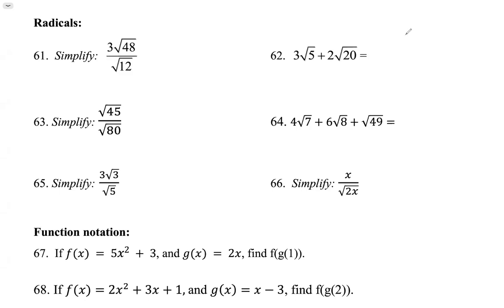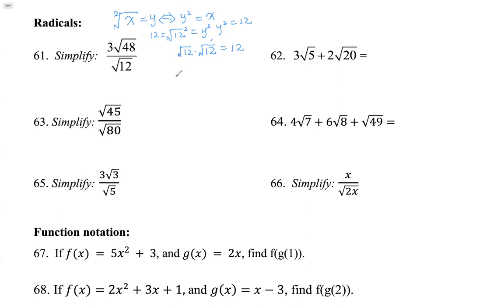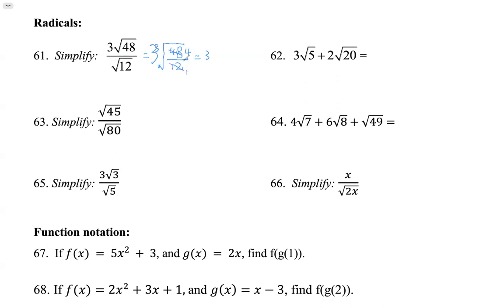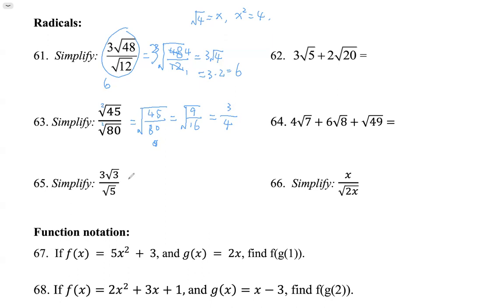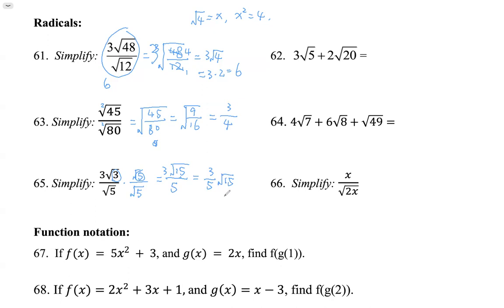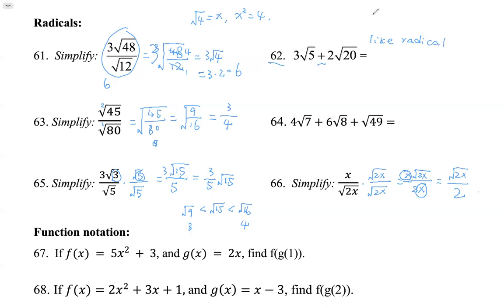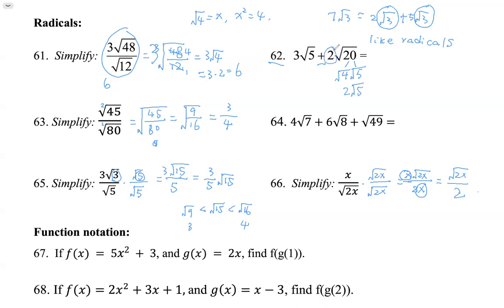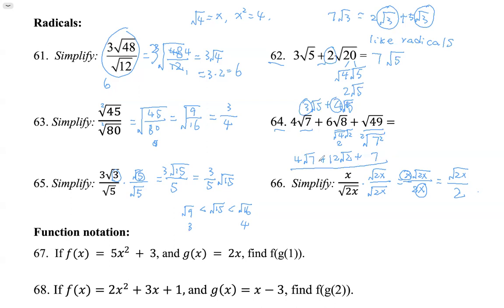Algebra 11 - Radicals